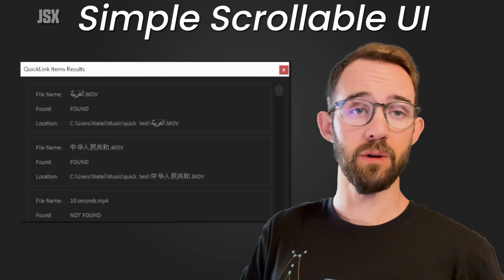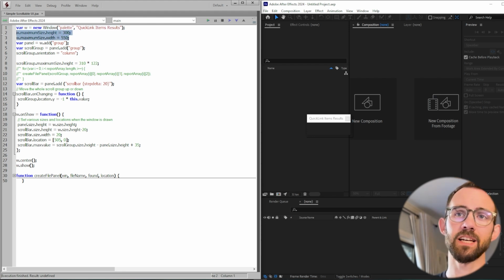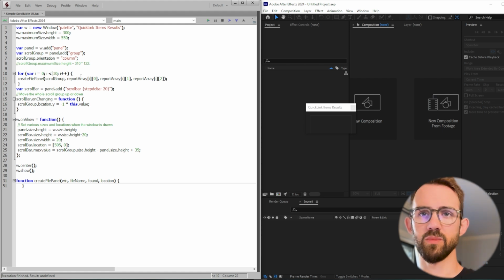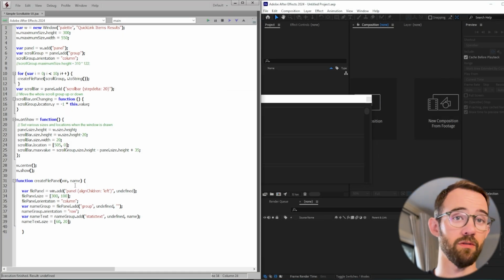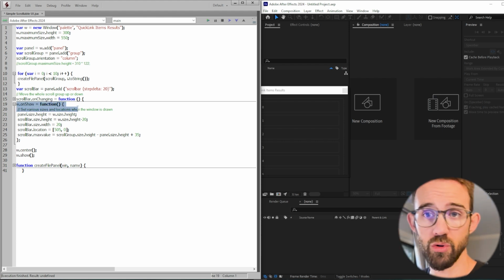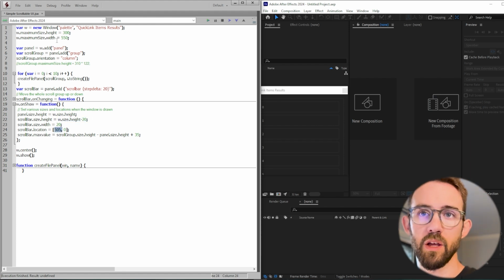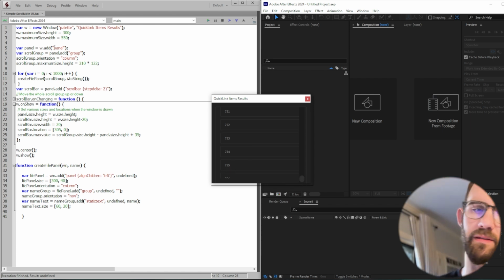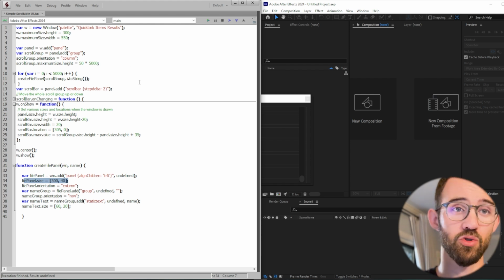Simple Scrollable Script UI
How to make a script interface which features a scrollable holder to hold as many items as you need.

Timestamps:
Intro- 0:00
Code Overview- 0:45
Fill Script with Information- 3:18
Adjust Sizing- 5:00
Modify Scrollbar- 5:35
Step Delta- 9:19
Work for infinite elements- 9:40
Outro- 11:30